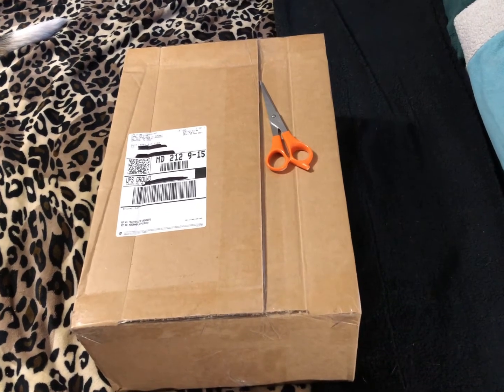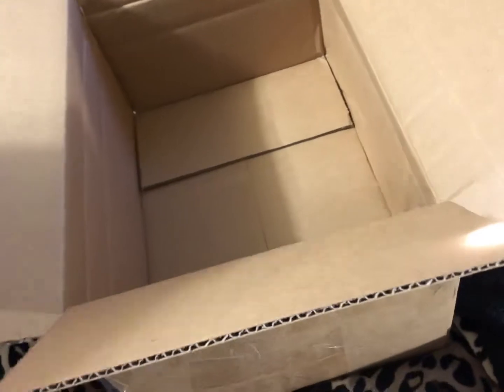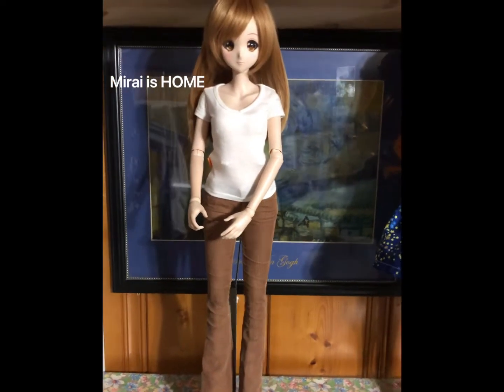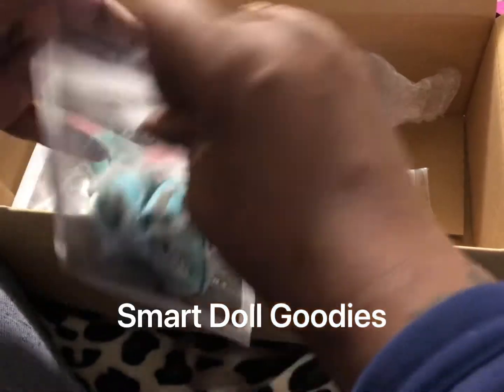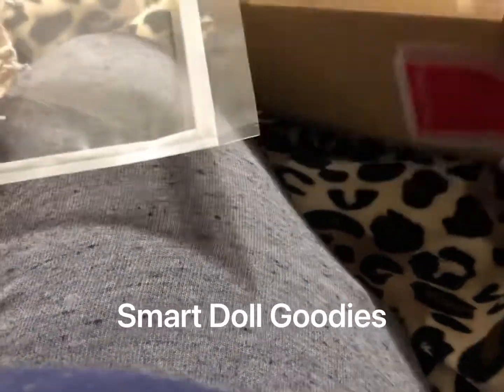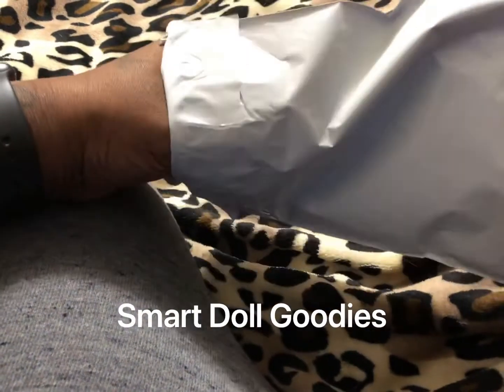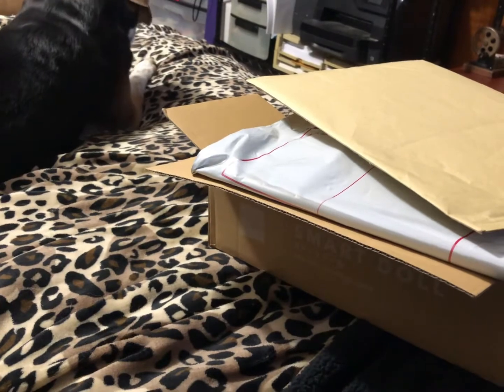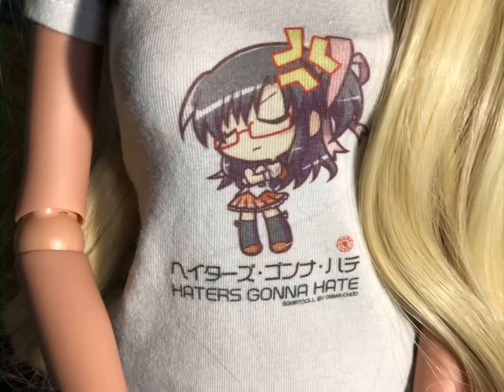Smart Doll ~Mirai Unboxing + Goodies Danny Choo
Here’s my second Smart Doll Mirai. I thought she was the Anniversary doll but she looks like the original. Found her on a selling site at a GREAT deal. Smart Dolls are made by Danny Choo. To find out more about these great dolls check out Danny’s YouTube channel.

Blonde 8/9 BJD Wig from Amazon

Baby Yoda Outfit from Jodie Creations on Etsy

Kitty Ears from Dolls of Mine on Etsy